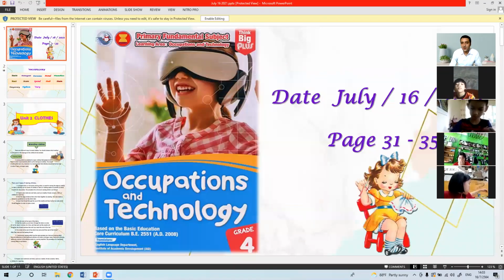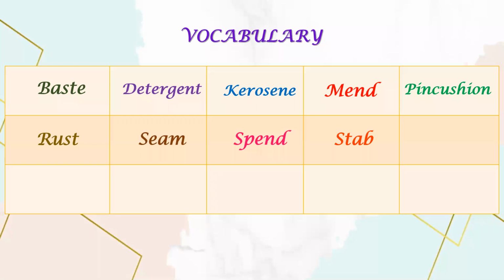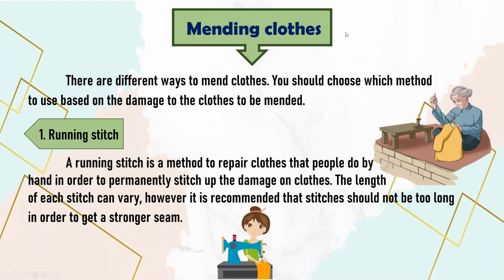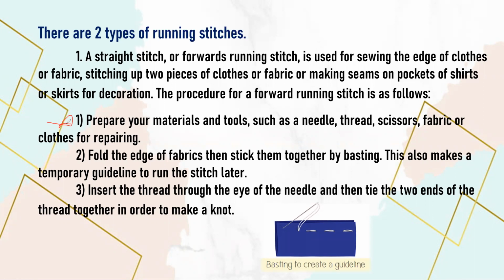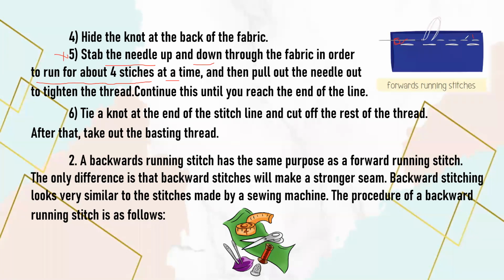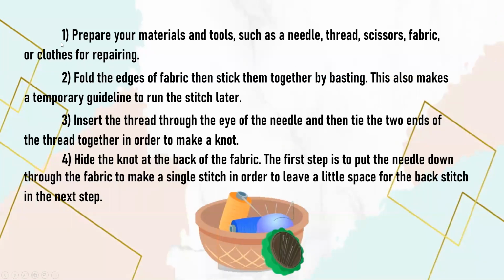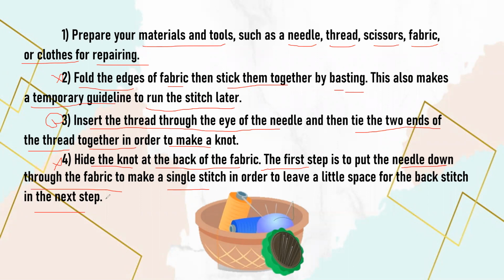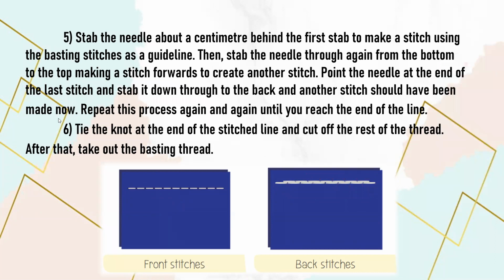Occupation ep1 G.4 July/16/2021